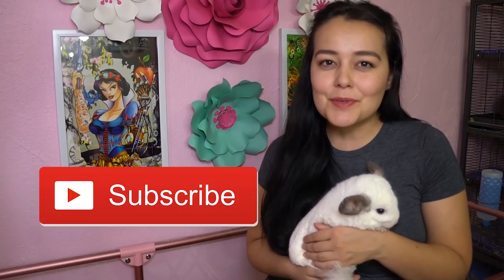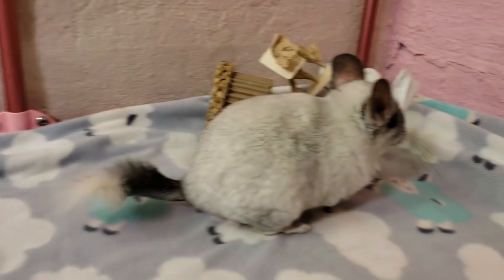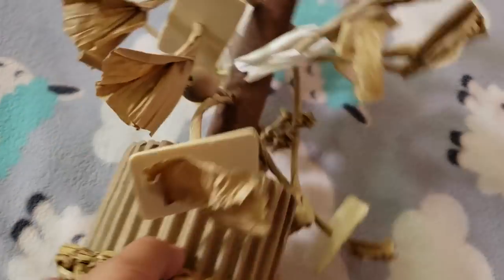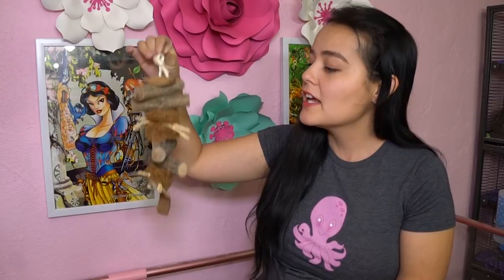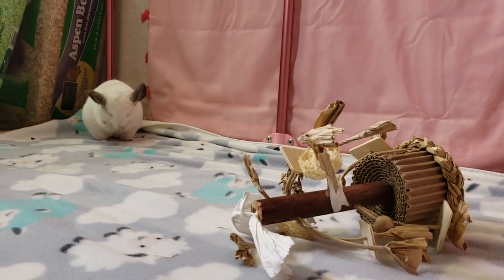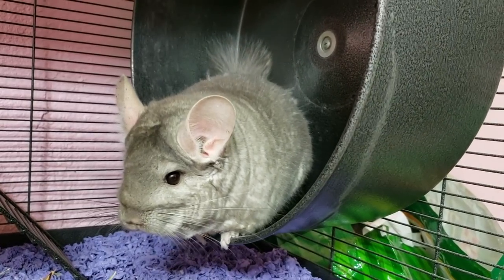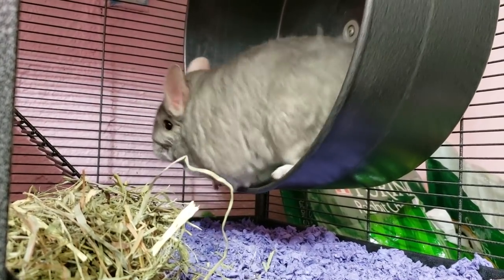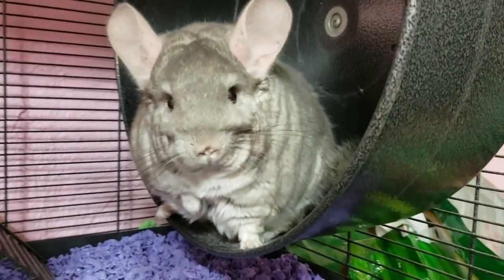Perfect Toys for Happy Chinchillas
Safe toys to keep your chinchillas from getting bored.